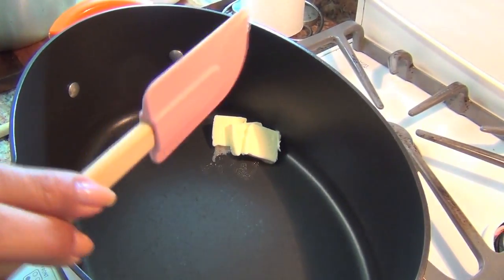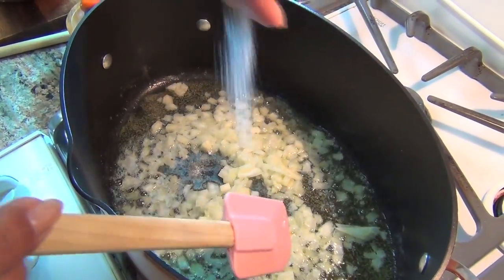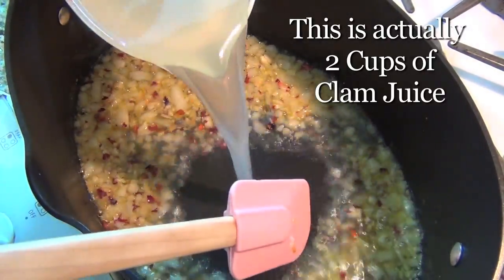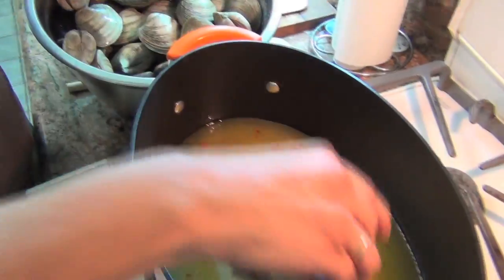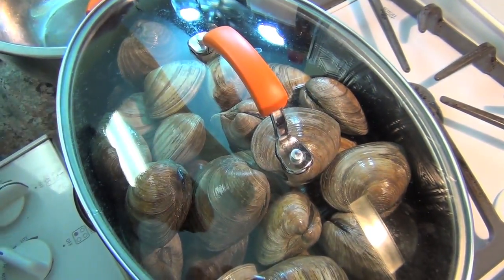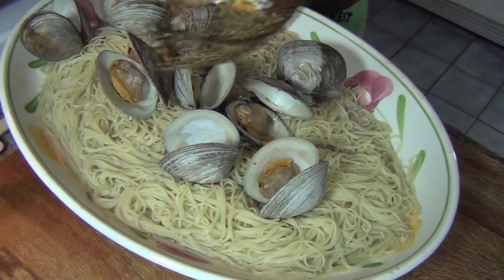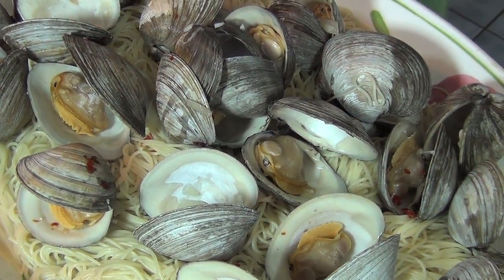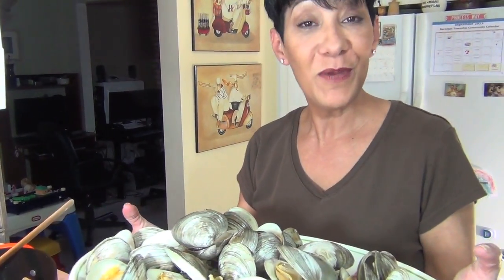Angry Drunken Clams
An easy yet delicious way to make a great clam dinner.

Ingredients:
50 clams
1/4 stick of butter
1/4 cup of Olive Oil
1 medium onion diced
1 tsp of Kosher Salt
8 cloves of Garlic minced
1 Tbs of crushed red pepper
2 Cups of Clam Juice
2 Cups of Dry White Wine
1/4 cup of Lemon Juice